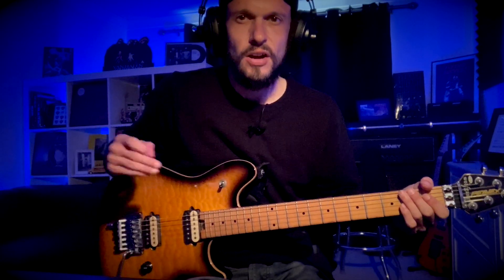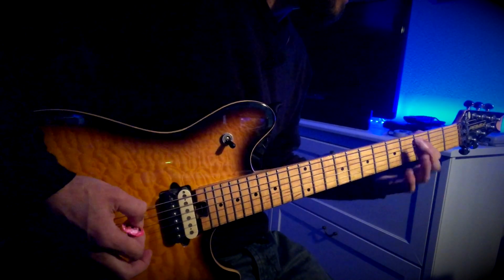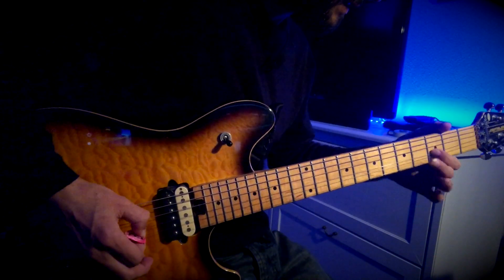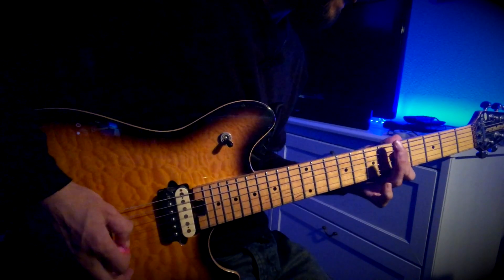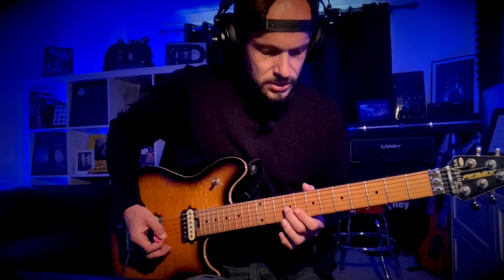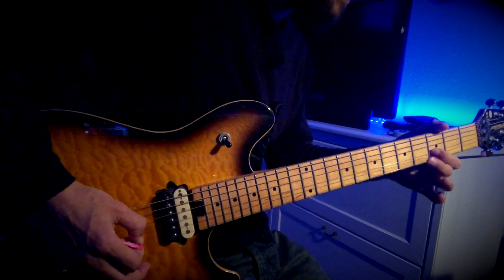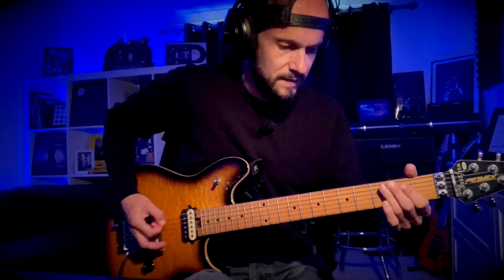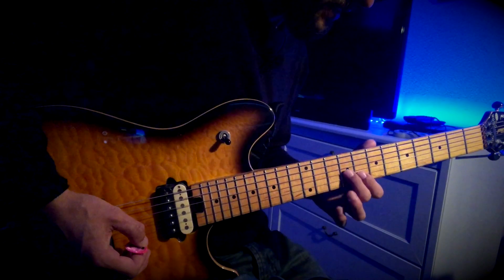Unchained | Van Halen | Verse Riff Lesson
How to play the verse riff to Unchained. The pre-chorus riff is coming soon!!

I have found that direct guitar lessons via Skype or FaceTime are valuable tools for learning. I teach complete songs, riffs, theory and techniques in the styles of: rock, metal or blues. Let's schedule a guitar lesson and take your playing to the next level!